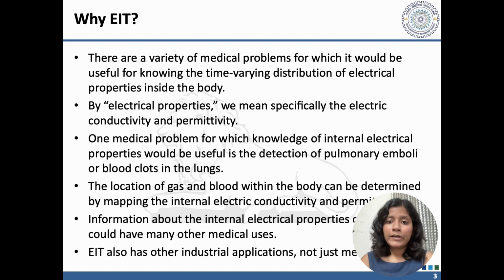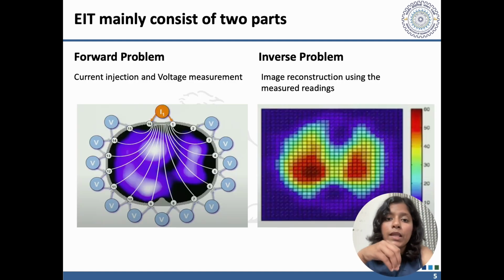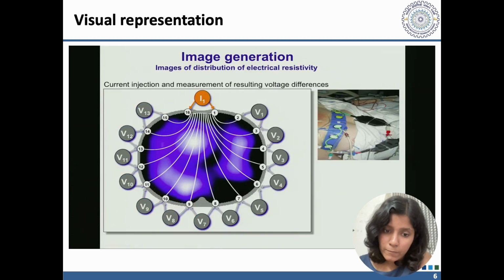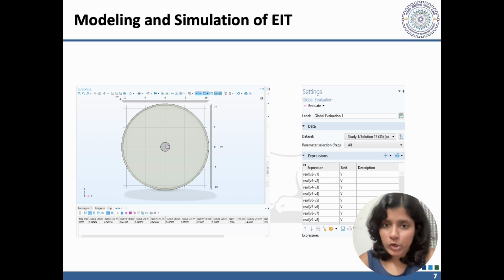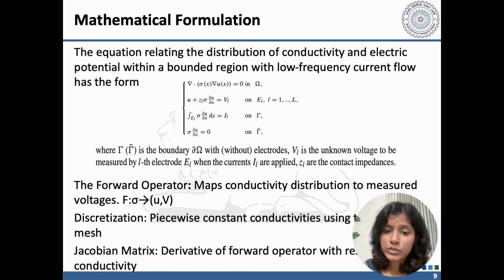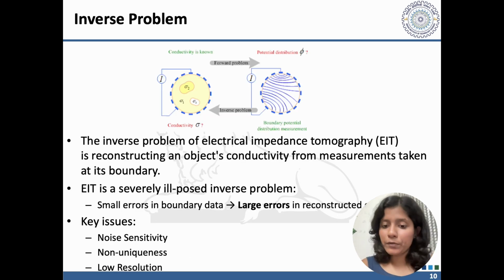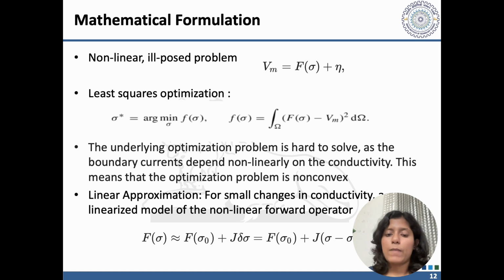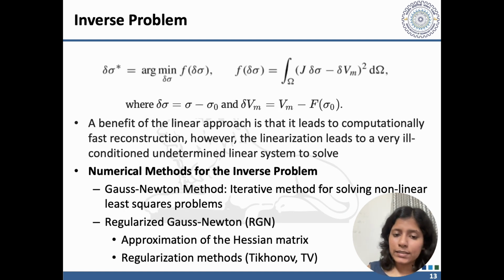Electrical Impedance Tomography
Sarwade Rasika 22123039